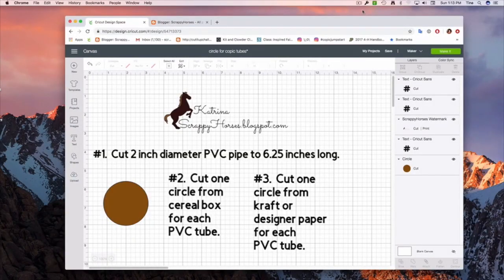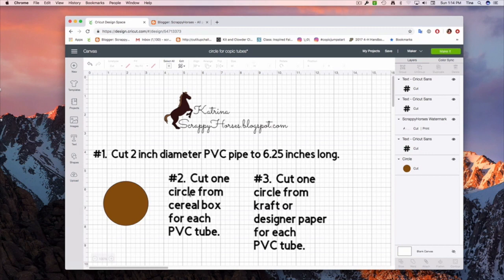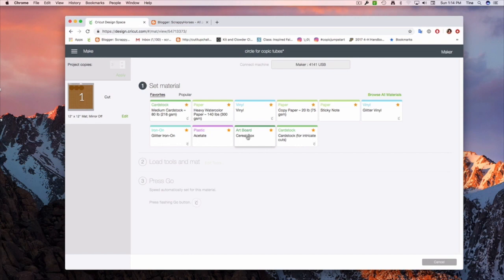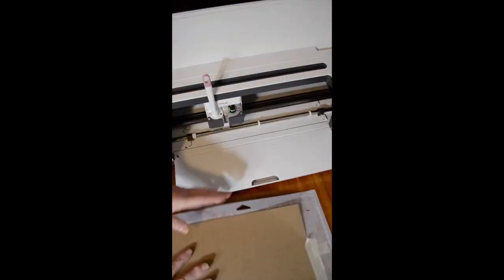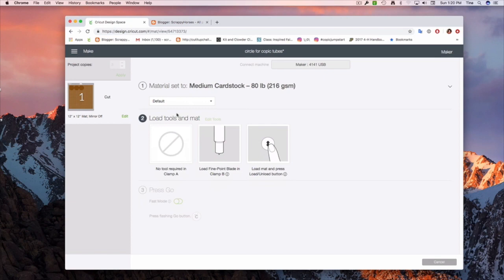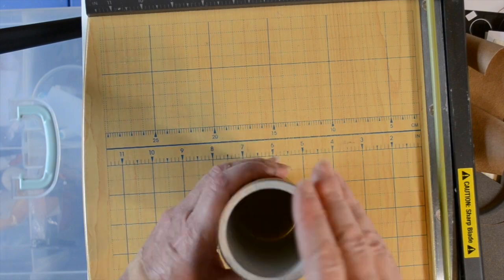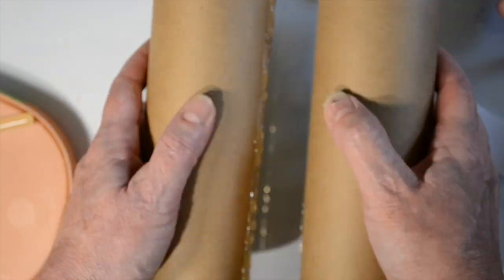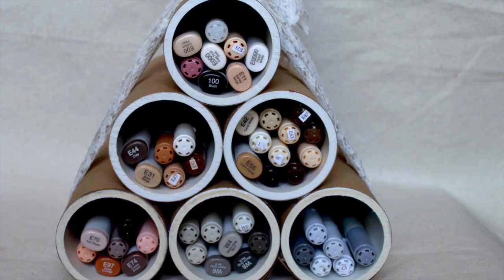DIY Marker Storage: 5 Minute Friday....well sort of!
The last video in my 5 Minute Friday September Series.  Sorry about that!  But, the extra time is worth this inexpensive way to store markers!  Here is a quick, easy way to make some marker storage.  You can custom make marker tower(s) to fit your work space!  Build them wider, taller, or with bigger/smaller tubes!  It's up to you!
Material:  PVC pipe, hot glue, paper of choice, double sided tape and glue

Music:  DreamQuest: "Still Water Reflections" Tina Brown ~ Oboe/Eng hn; Rich Harris ~ Guitars